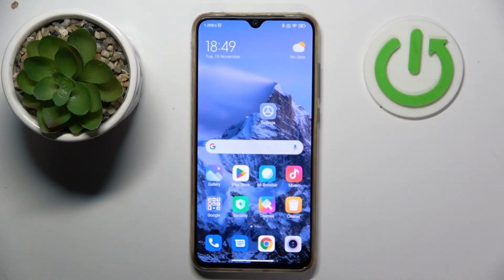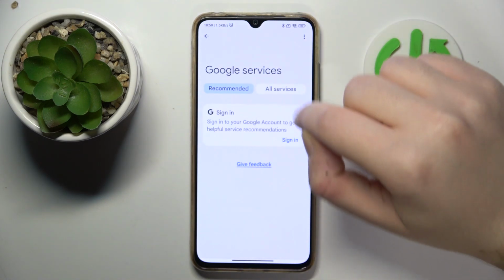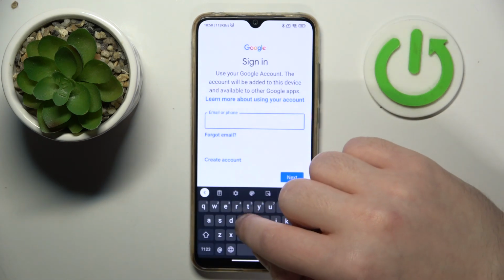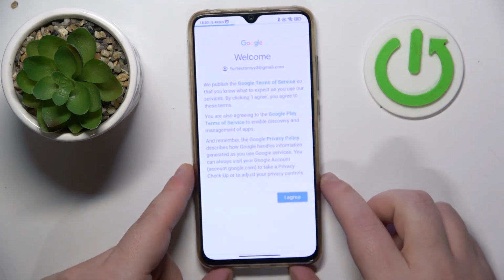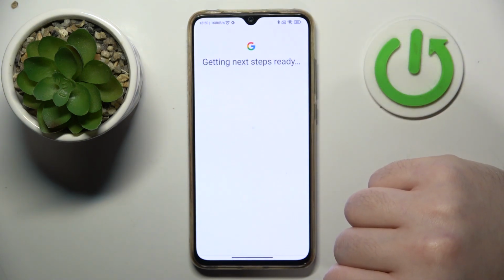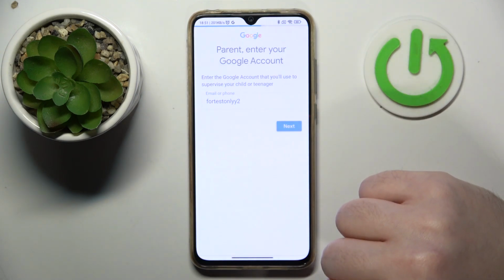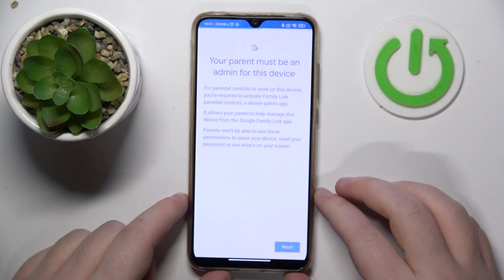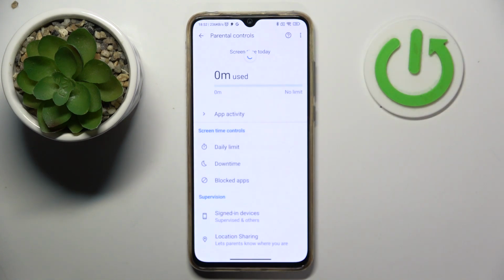Xiaomi Mi 9 Lite How to Set Up Parental Controls | Step-by-Step Guide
In this tutorial, we’ll show you how to set up parental controls on your Xiaomi Mi 9 Lite. Whether you want to limit screen time, restrict access to certain apps, or filter content, this step-by-step guide will help you create a safer environment for your children. Follow along to customize the settings and manage your device’s usage.

How to set up parental controls on Xiaomi Mi 9 Lite?
How to manage app restrictions and content filters on Xiaomi Mi 9 Lite?
How to customize screen time limits and device access for kids on Xiaomi Mi 9 Lite?